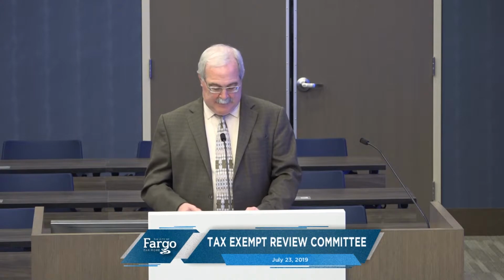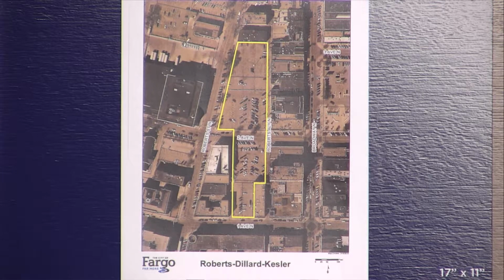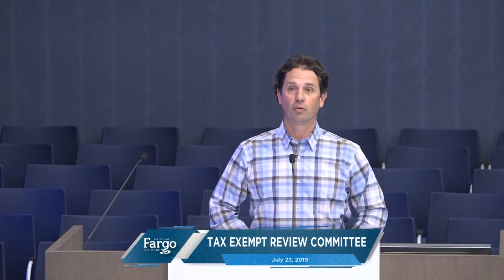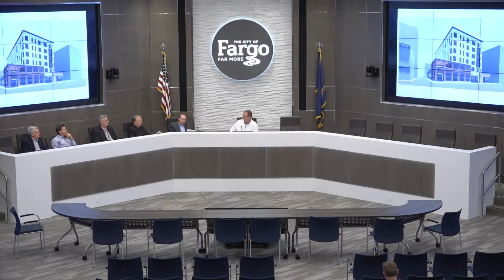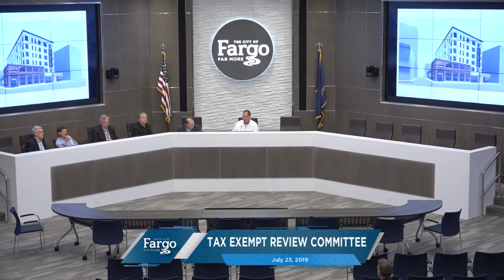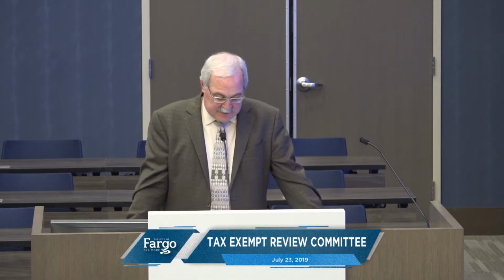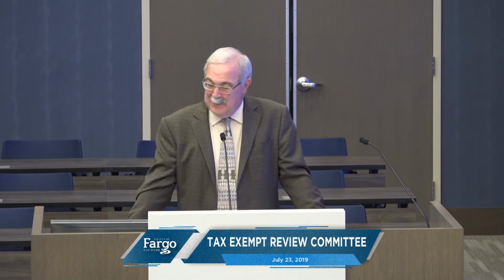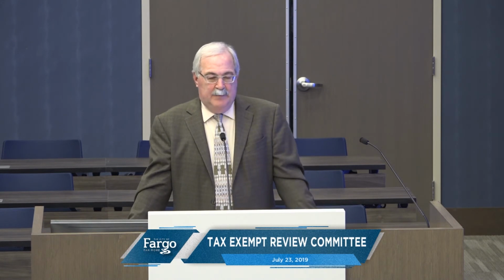Tax-Exempt Review Committee - 07.23.2019